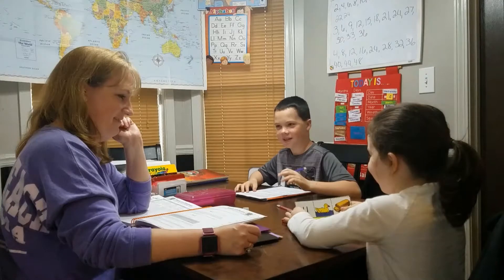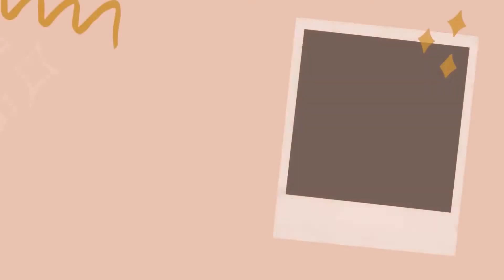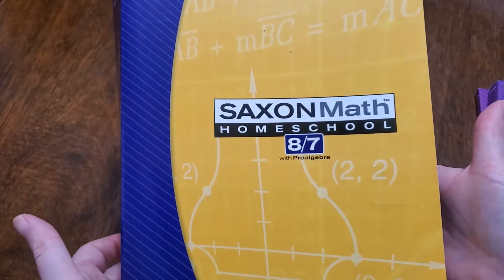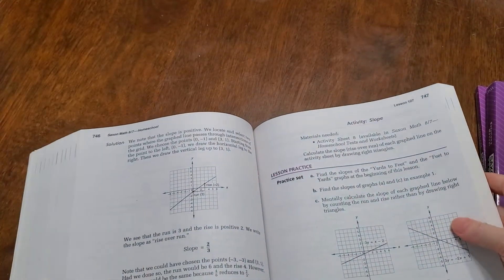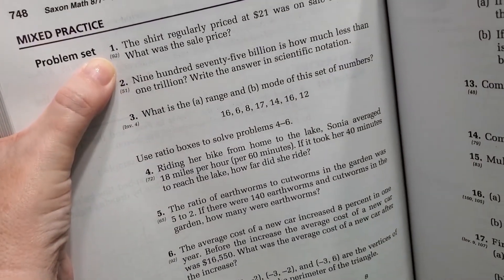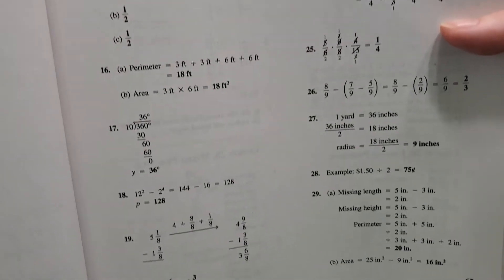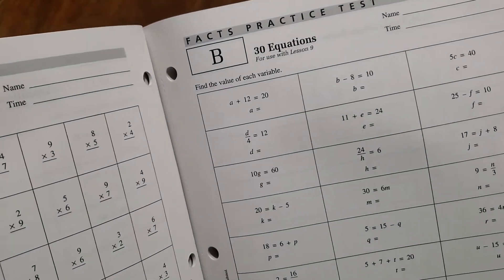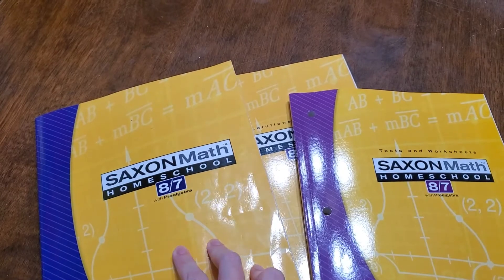Saxon Math Homeschool 8/7 with Prealgebra || Math Homeschool Curriculum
Hi and Welcome to our Russells Loving Life YouTube Channel! In this homeschool curriculum video, I will do a flip through of Saxon Math 8/7 with Prealgebra.

Hello and welcome!  I'm Becky, a homeschooling mom of 2.  Here you will find that we loves homeschooling, homemaking, family fun, and just spending time together.  I started my Russells Loving Life Blog and this YouTube Channel to support and encourage other homeschooling moms.  You are a Mom and YOU GOT THIS!

Follow Us